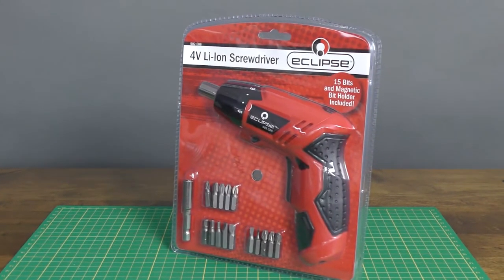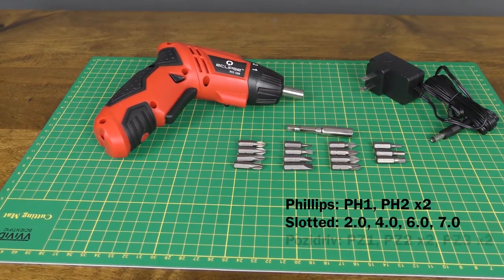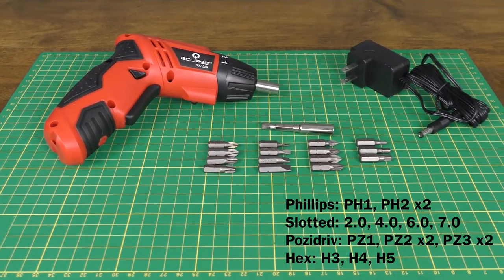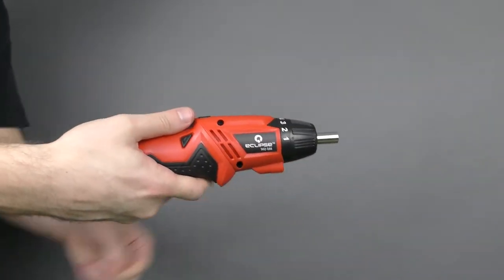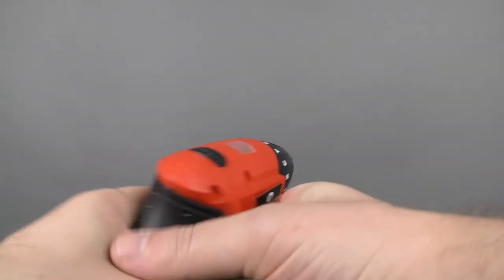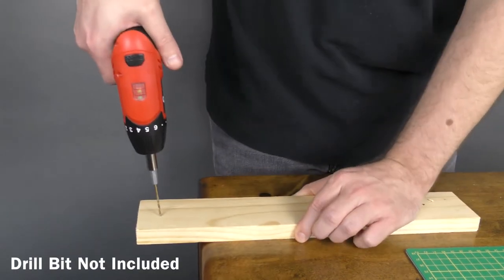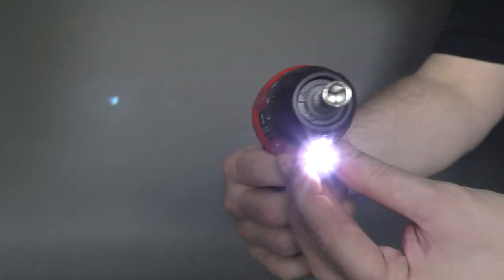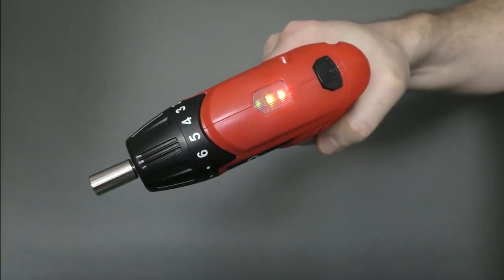Eclipse Spotlight: 4V Li-Ion Cordless Screwdriver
In this Spotlight we are taking a closer look at the Eclipse Tools 4V Li-ion Cordless Screwdriver.